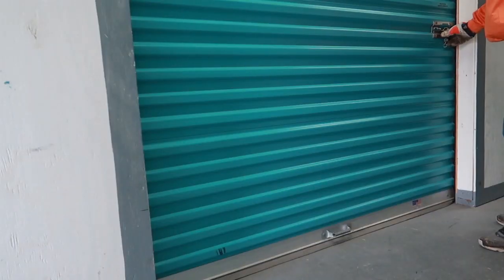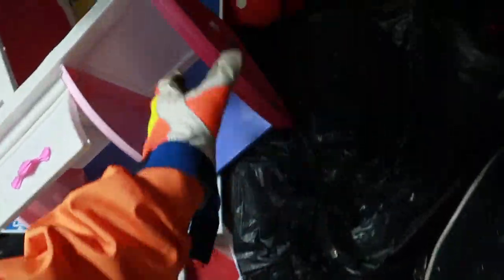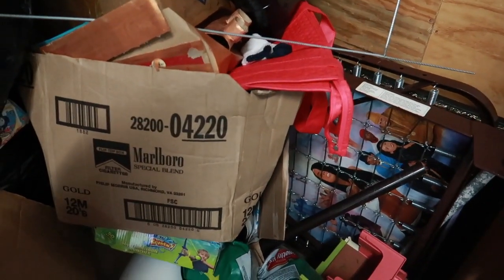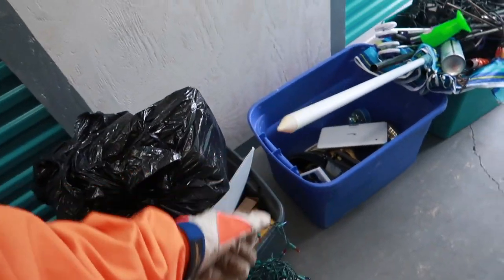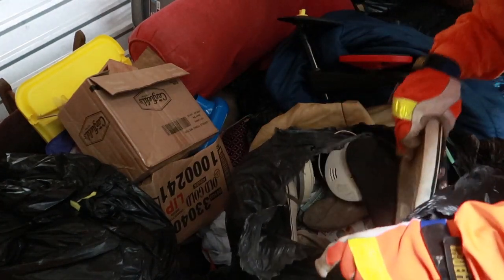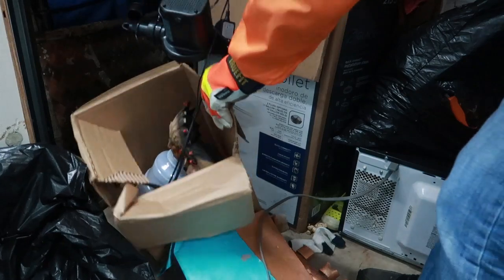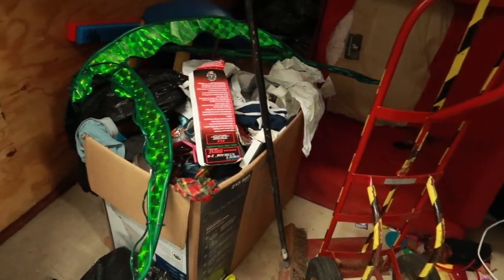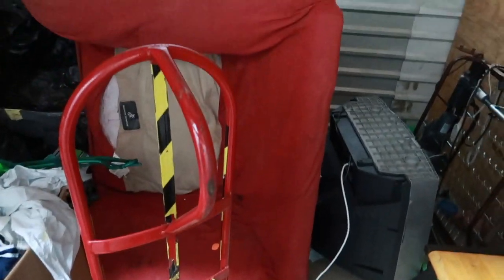I Bought An Abandonded Storage Auction Locker...